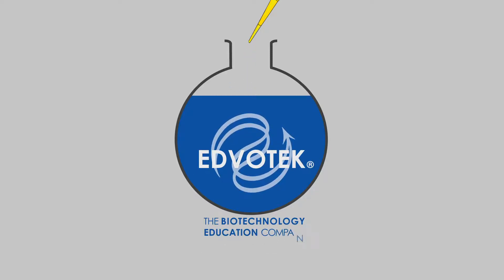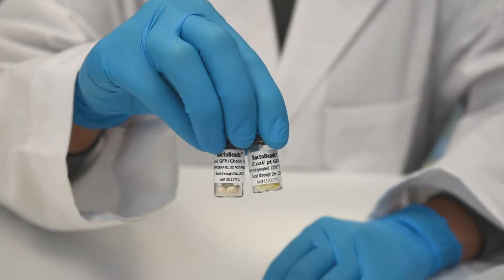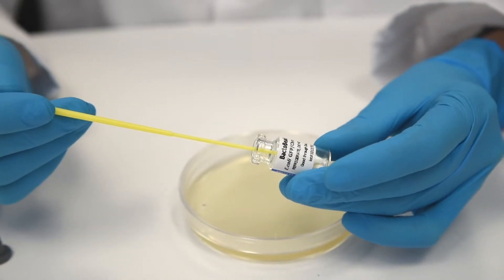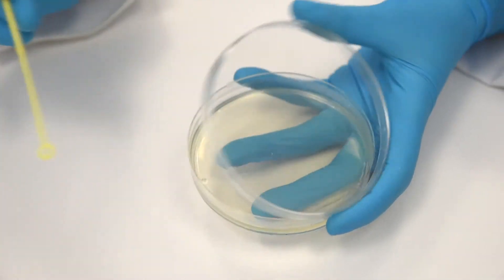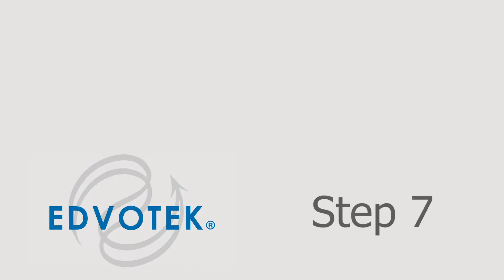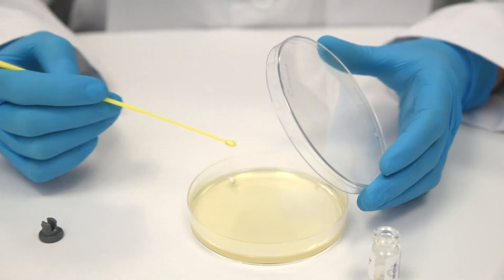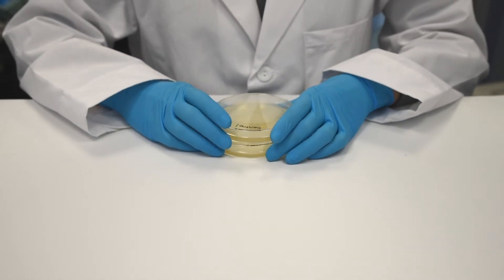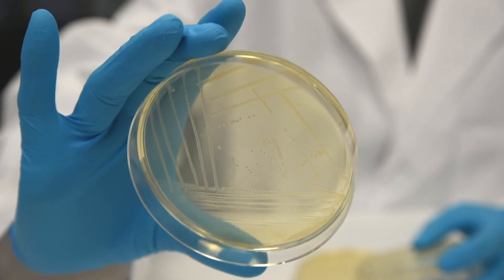Edvotek Kit #303 - Pre-lab Preparations - Making LB-Agar Source Plates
In this video series, we will cover the pre-lab preparations for Edvotek kit #303 - Exploring Biotechnology with the Green Fluorescent Protein. This video covers the steps necessary to prepare the LB-Agar Source plates with E.coli bacteria. The plates will be quadrant streaked, grown overnight, and then used by students in EDVO-Kit #303 - Module I.

To learn more about pouring LB-Agar plates, see our video covering the preparation of LB-Agar plates